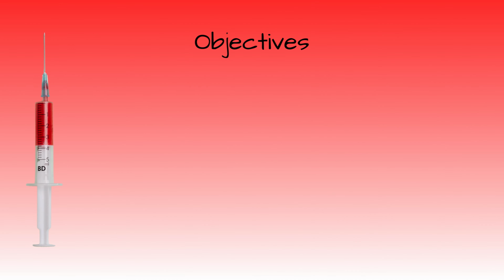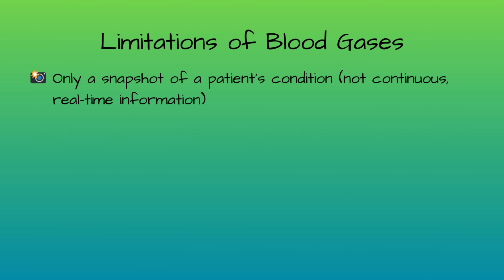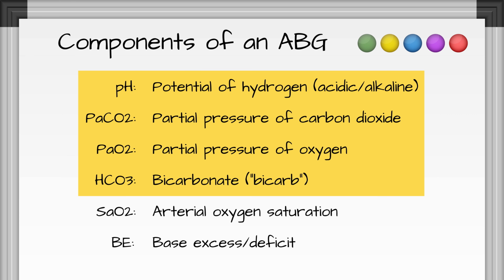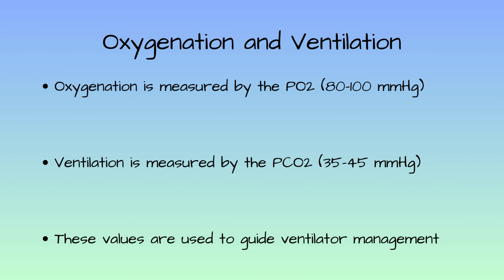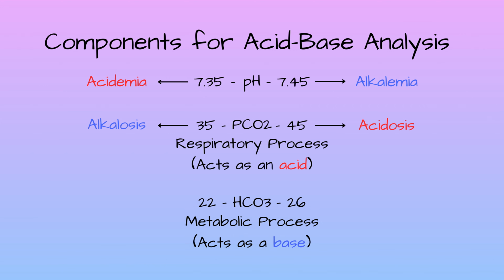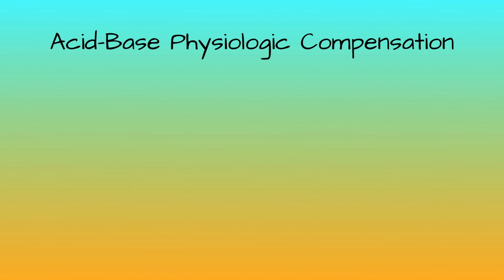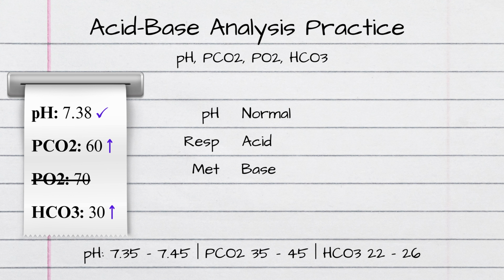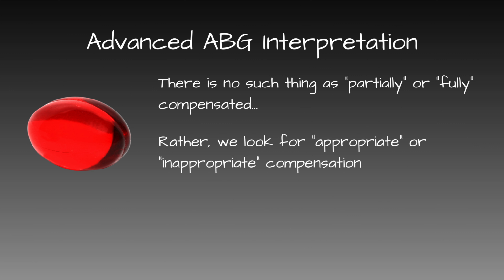ABG Analysis for New Nurses: Review and Practice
ABGs are awesome! They provide a wealth of information about your patient if you know how to interpret them properly. Let's review basic ABG analysis together.

Timeline
00:00 Introduction
00:40 Objectives
01:02 What is a Blood Gas?
01:52 ABG vs. VBG
03:15 Limitations of Blood Gases
04:23 When and When Not to Test
05:00 Components of an ABG
06:13 Terminology
07:58 Oxygenation and Ventilation
09:41 Components for Acid-Base Analysis
12:01 Method for Acid-Base Analysis
12:47 Acid-Base Analysis Practice
13:59 Acid-Base Physiologic Compensation
14:55 Additional Acid-Base Analysis Practice
18:14 Advanced ABG Analysis
19:55 Ending